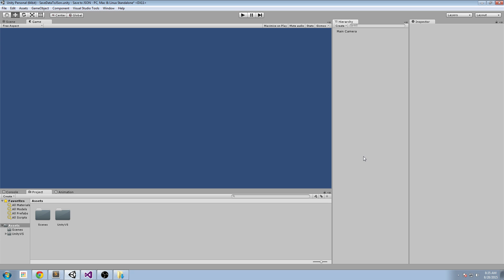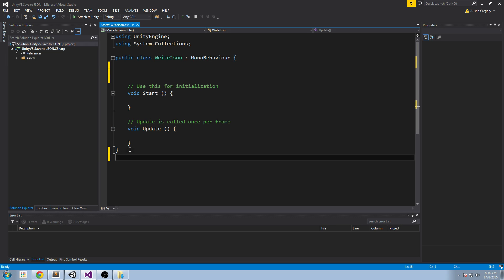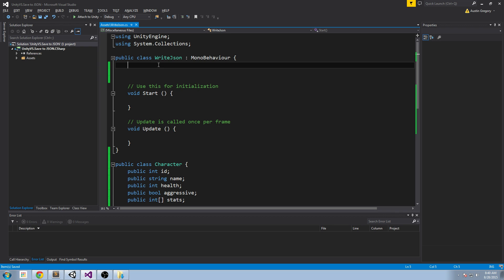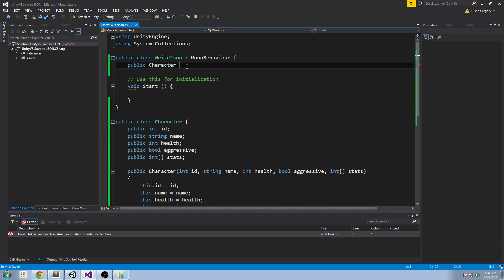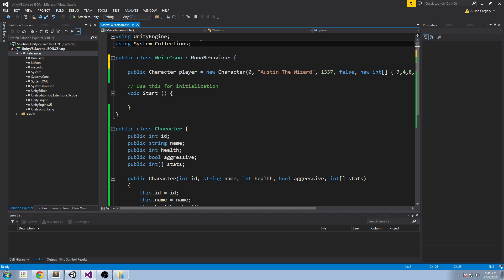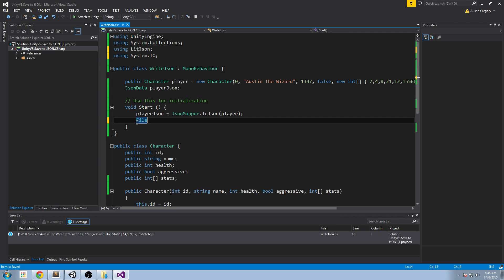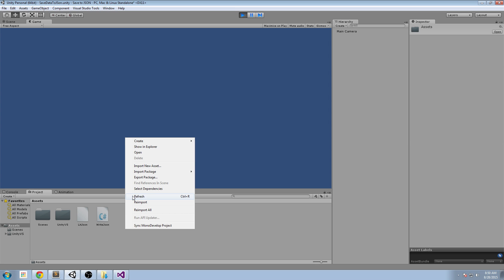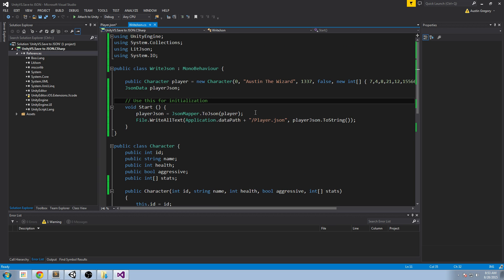How to Save Data Using JSON in Unity (LitJSON)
Learn how to save data from Unity to a JSON file using C# and the LitJson library.

Saving data to a readable JSON file opens up a ton of opportunity for your game, such as in-game level designers, inventory and item databases, and character databases and the best thing is this data can be edited outside of Unity, without the need to recompile and build your game.